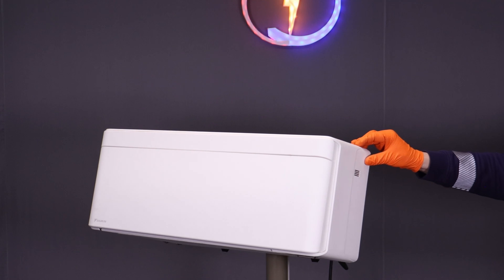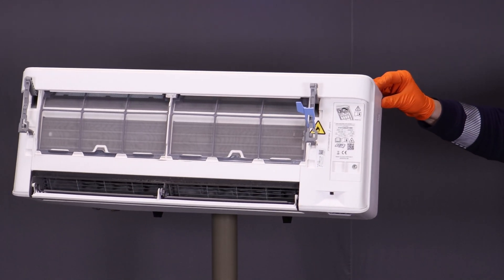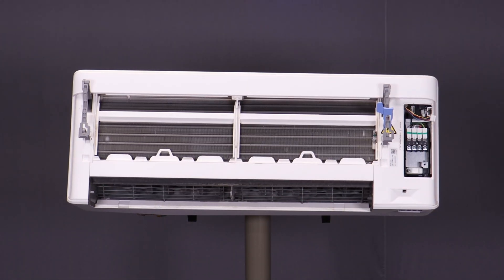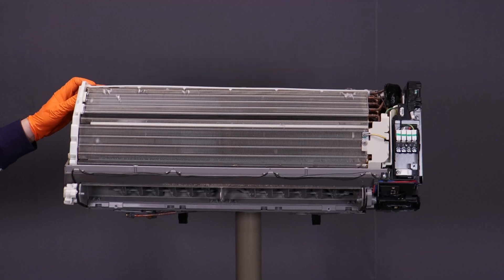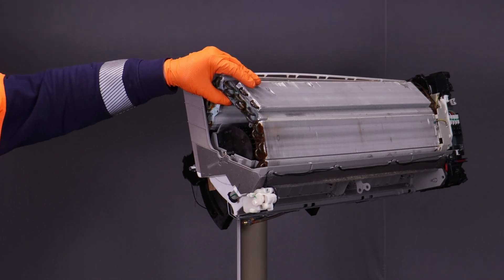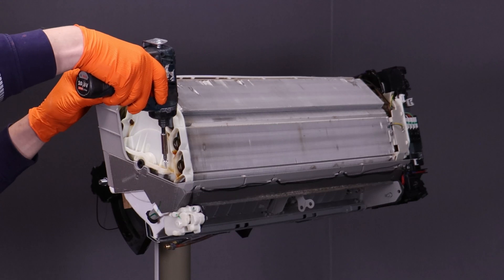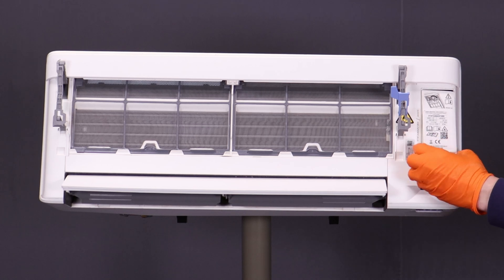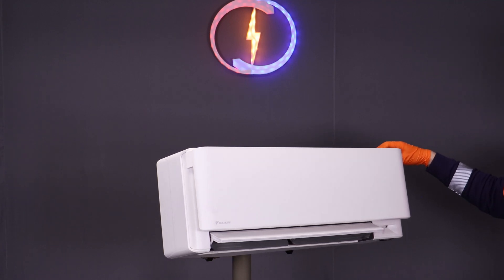Daikin FTXA Stylish - Air Conditioner disassembly for full cleanout - Extremely detailed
Our goal is to save your hard earned money! Here we document the disassembly procedure of unconnected Daikin Stylish FTXA / FTXTA indoor unit. This is very popular mini split indoor unit in Europe.

Unit is stripped to parts until full cleaning access is achieved and we attempt to be as detailed as possible.